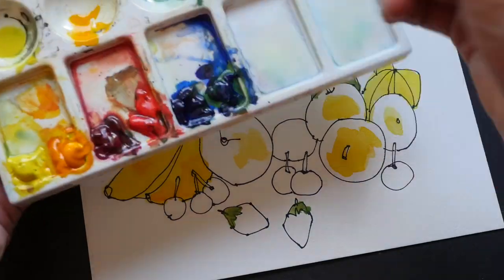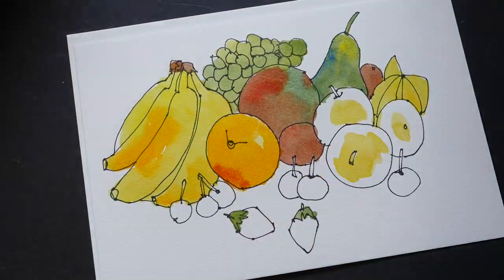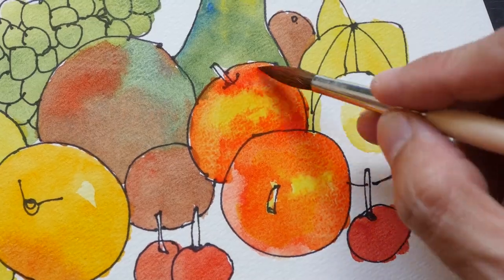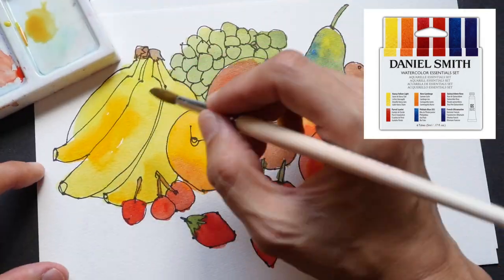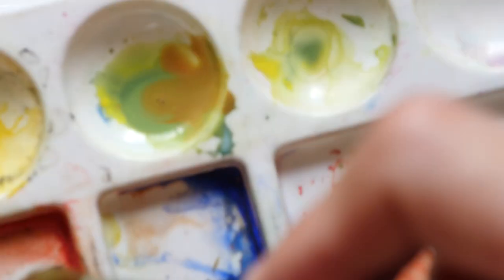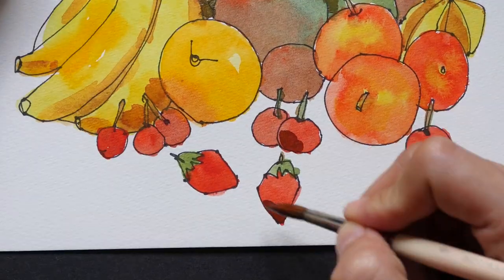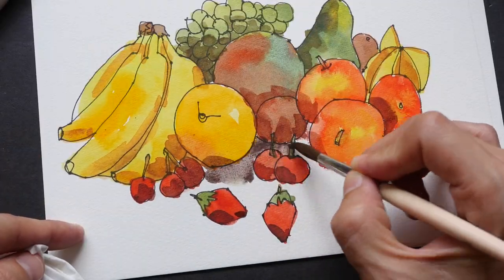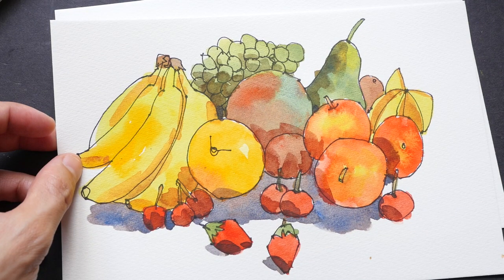I've Just Released a Watercolor Mixing Course on Gumroad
The watercolor mixing course will cover the basic concepts of mixing colors to help you achieve vibrant mixes and avoid muddy colors.

This course is for beginners. No prior watercolor experience is required. Having basic drawing skills will be good but not necessary.

The paints I'm using are from the Daniel Smith Essential Introductory set with these six colors: Hansa Yellow Light, New Gamboge, Quinacridone Rose, Pyrrol Red, Phthalo Blue, French Ultramarine

Even if you're not using the same brand. You can still follow along the lessons if you use colors that look similar enough.

The lessons are as follows:

Introduction - 1 min
Lesson 1: Types of Watercolor - 12 min
Lesson 2: Watercolor Brushes - 17 min
Lesson 3: Watercolor Paper - 26 min
Lesson 4: Create a Color Wheel - 20 min
Lesson 5: Paint a Color Chart - 18 min
Lesson 6: Greens, Greys & Black - 20 min
Lesson 7: How to Choose Colors - 15 min
Lesson 8: Painting Demo - 32 min